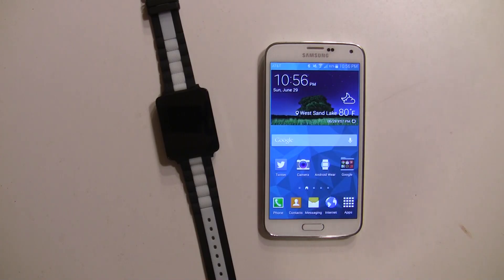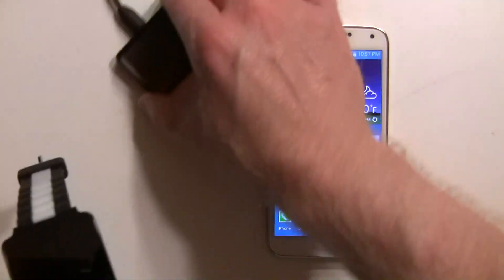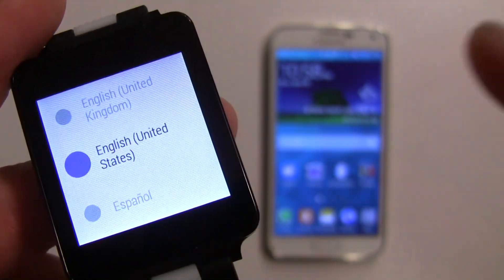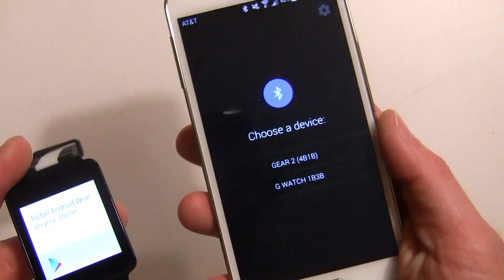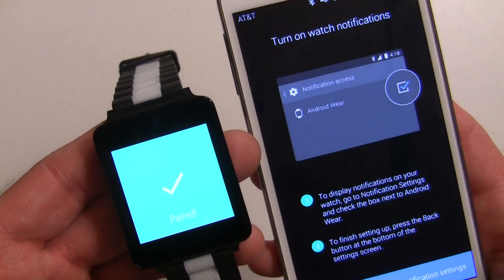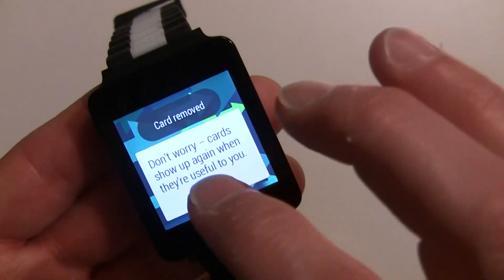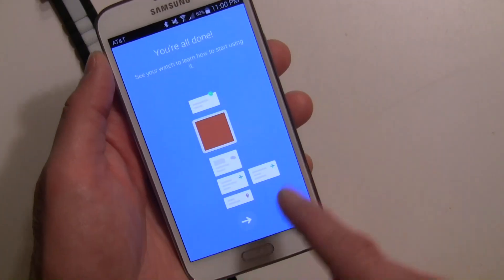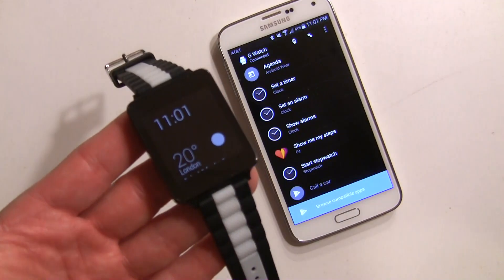How to set up your Android Wear smartwatch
Setting up a new device can be a daunting task, but thankfully Google has made it really easy to get your Android Wear smartwatch up and running in no time. It's just a matter of downloading the Android Wear app and turning on your watch. The Android Wear app will walk you through the process and you will be receiving notifications within minutes. Hit the break for a quick video showing you how it works. Also be sure to check out our complete Android Wear walkthough that will get you acclimated with your new watch.